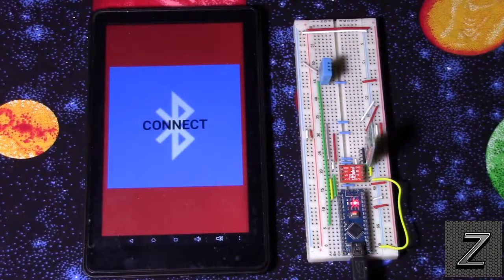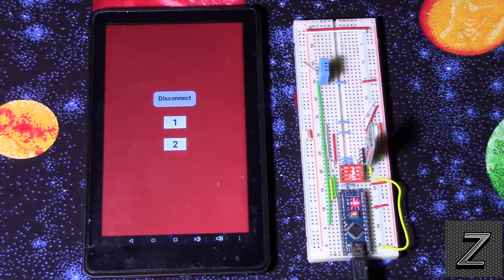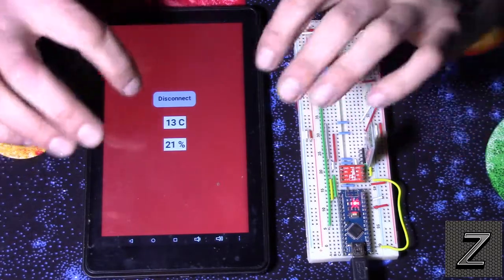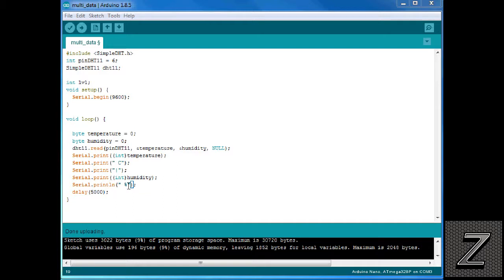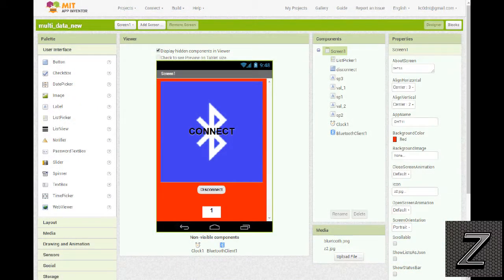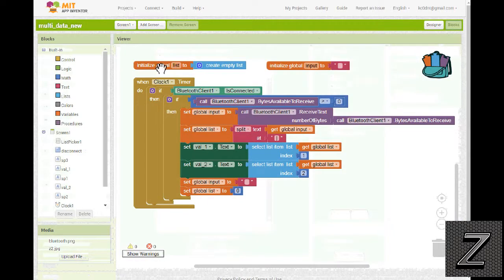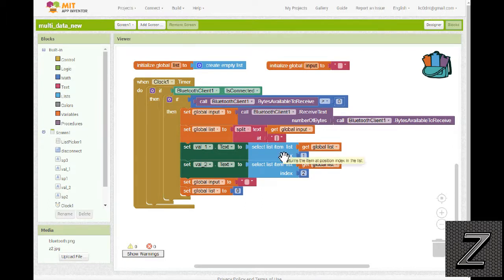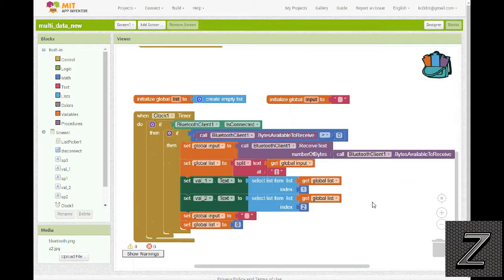Learning Arduino for beginners EP#23 send multiple sensor readings to Android device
In this episode we will take a look at how you can send multiple sensor readings from an Arduino board via Bluetooth to an Android device by building a simple app in MIT App Inventor 2...